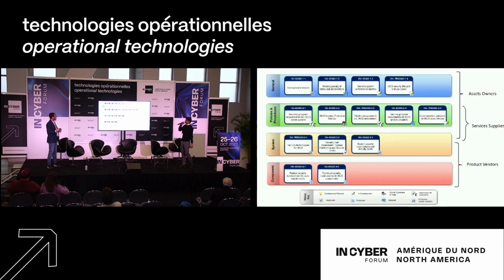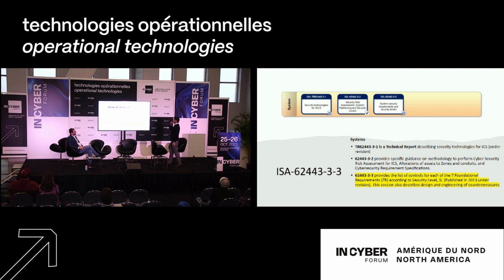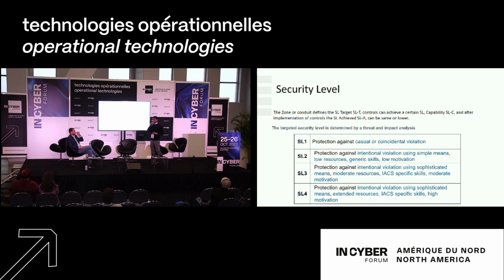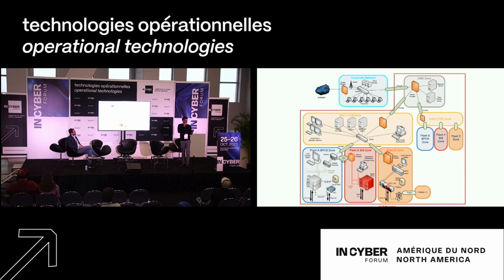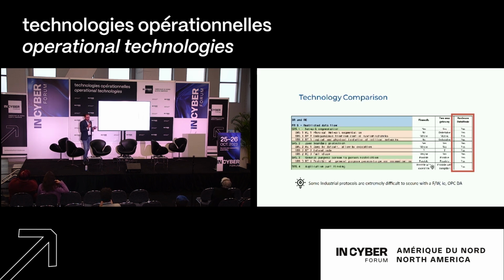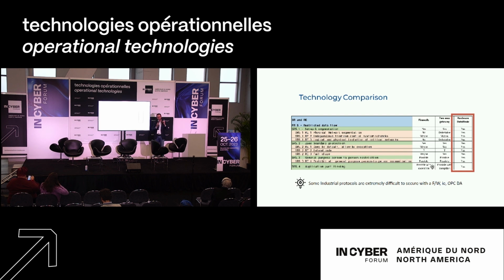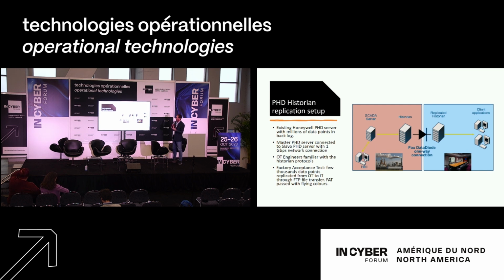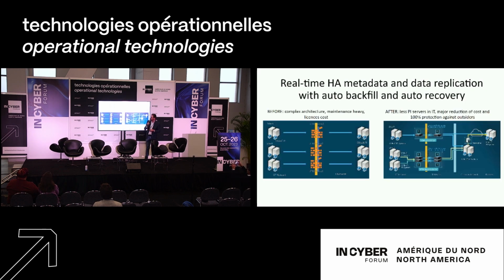Stanislas Verley - ISA-62443-3-3 Standard, lessons learn from the plant floor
🔹 InCyber Forum North America  2023

Montreal Convention Center hosted a major cybersecurity event on October 25 and 26, centered around the theme « Human values in a trusted digital space ». This second edition brought together 3700 participants, 130 partners, and 330 speakers, creating a priceless platform for exchanges and discussions on the critical issues of cybersecurity and digital trust.

🔹 Let’s connect !

🔹 Book now for 2024:
Don't miss the next edition on October 29 and 30, 2024!